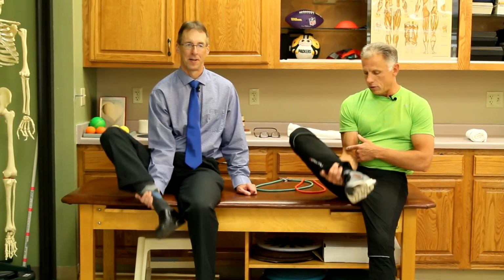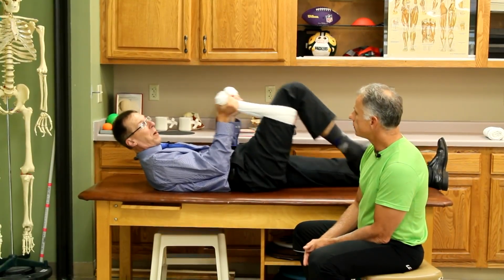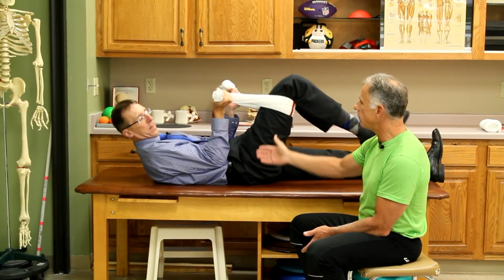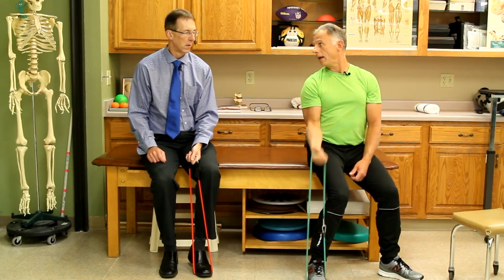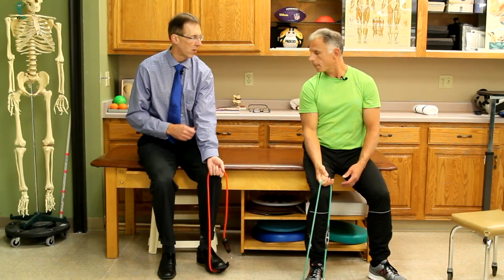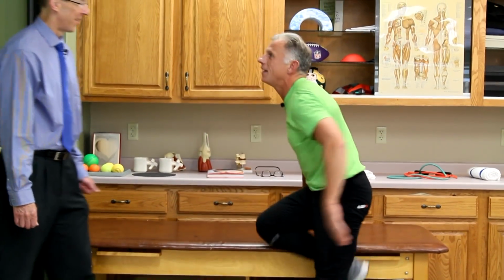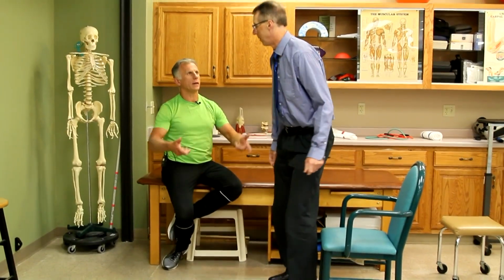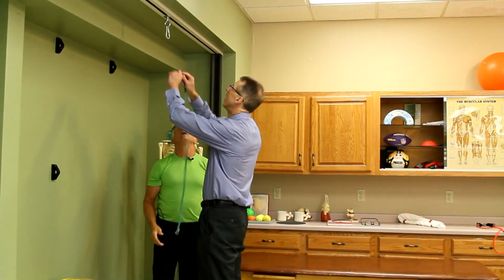Bicep/Tricep Workouts Without Weights At Home or Office.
"Famous" Physical Therapists Bob Schrupp and Brad Heineck demonstrate bicep and tricep strengthening exercises that can be done at home or the office without weights.